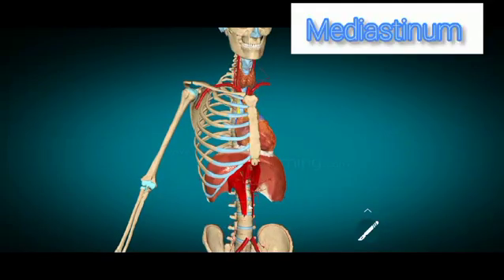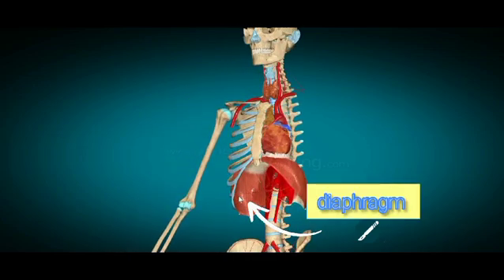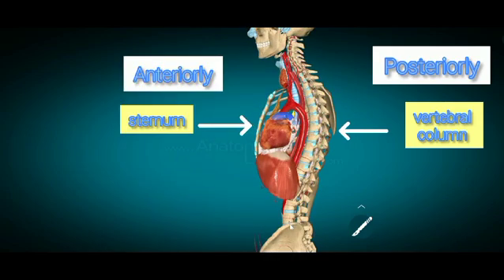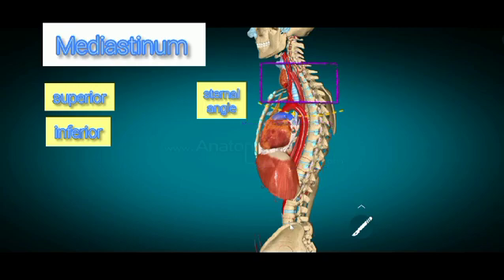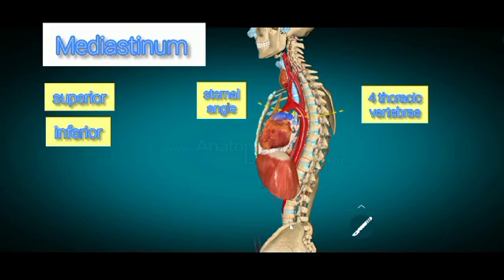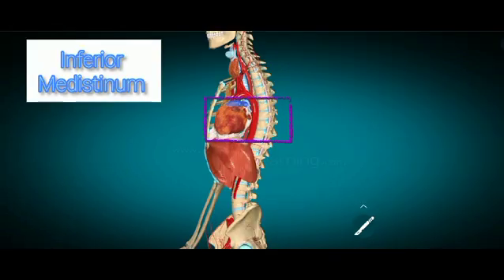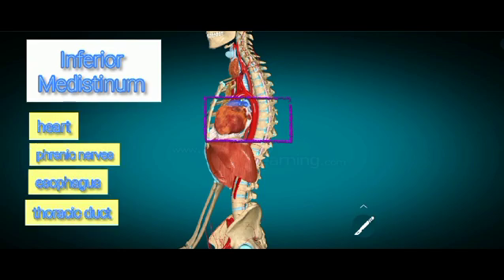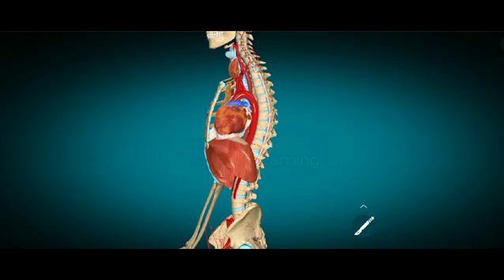Mediastinum Anatomy I Human Anatomy Tutorial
This tutorial video is about  the  anatomy of mediastinum that covers the basic landmarks ,  types of mediastinum and structures present within the types of mediastinum in the chest cavity.